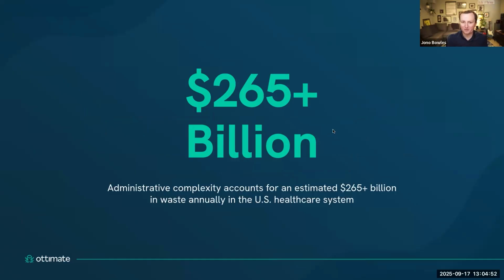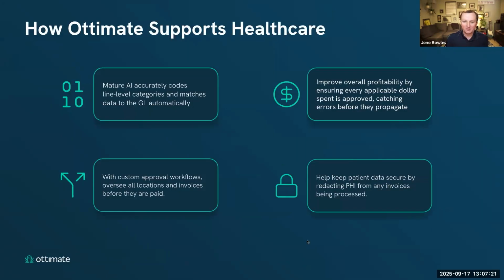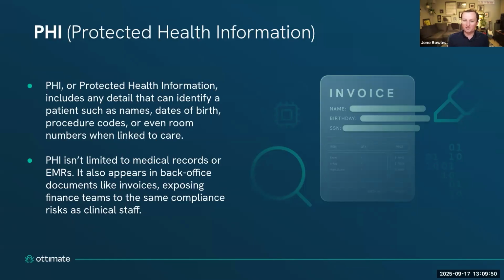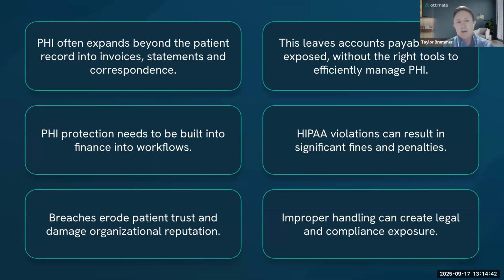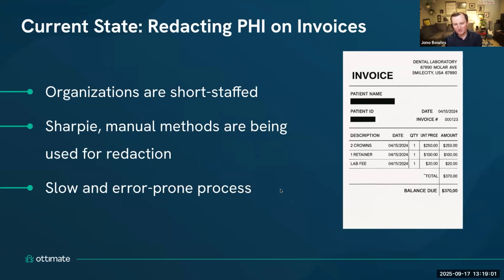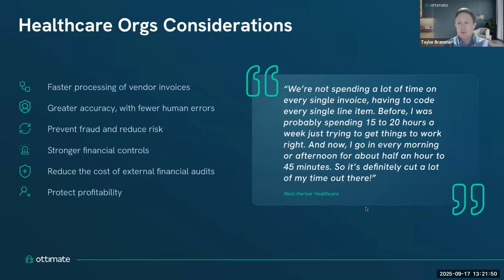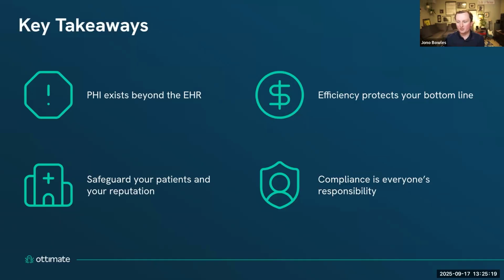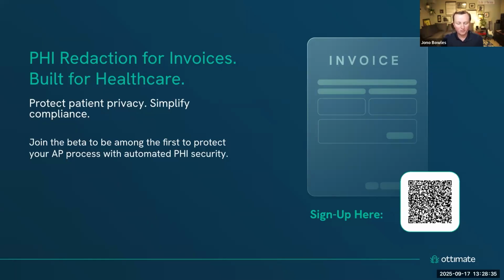From Reactive Accounting to Safeguarding Patient Confidentiality: PHI Redaction for Healthcare AP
Where does protected health information (PHI) actually show up in a healthcare organization's back office, and what happens if finance teams aren't watching for it? In this webinar, Taylor Brammer, Senior Partner Manager, and Jono Bowles, who leads the healthcare industry product function at Ottimate, break down how PHI ends up on invoices, statements, and correspondence, and how Ottimate's new AI-powered PHI redaction tool helps finance teams stay HIPAA compliant without adding manual work.

Drawing on data showing that administrative complexity costs the U.S. healthcare system at least $265 billion annually, Taylor and Jono walk through real examples of PHI surfacing in unexpected places, from dental lab invoices listing a patient's name to senior living therapy bills that include a resident's diagnosis code, and explain how Ottimate's redaction tool automatically identifies and permanently redacts sensitive data while keeping a human in the loop.

What you'll learn in this webinar:
- Why PHI shows up on AP invoices and back-office documents, not just in EMR systems and patient charts
- Real examples: dental lab invoices, senior living therapy bills, and custom medical device invoices that include patient names, diagnoses, or therapy details
- Why 85% of healthcare organizations still rely on paper-based, manual AP processes, and what that costs ($6 per invoice manually vs. $1.45 automated)
- Why healthcare organizations lose an average of 5% of revenue to fraud, and why occupational fraud jumped 90% during COVID
- How a real dental group breach resulted in a $4.4 million settlement
- Daily habits that protect PHI: locking workstations, using MFA, and only using HIPAA-compliant platforms for sharing invoices
- How Ottimate's AP-specific PHI redaction tool works, including the human-in-the-loop review step before redaction is finalized
- What information the tool redacts, and how it continues to improve through ongoing AI training

Chapters:
0:00 Welcome and speaker introductions
4:11 The cost of administrative complexity in healthcare: $265 billion in waste
5:12 Three inefficiencies driving costs: manual AP, workforce and fraud pressures, and patient risk
6:44 How Ottimate approaches healthcare AP automation
8:14 What is PHI, and where does it actually show up?
9:45 Real examples: dental labs, senior living therapy, and medical device invoices
11:00 HIPAA compliance is about daily habits, not just technology
13:34 Simple protective habits: locking screens, MFA, HIPAA-compliant platforms
14:35 Why PHI in the back office is often overlooked
16:00 The real risks: fines, patient trust, and reputational damage
18:21 Introducing Ottimate's AP-specific PHI redaction tool
19:51 Why humans always get the final say before redaction
21:35 PHI redaction as part of the bigger AI-in-back-office story
24:05 Key takeaways and closing thoughts
25:14 Q&A: Can a redaction be undone after it's committed?
26:35 Q&A: What happens if the system misses PHI?
27:07 Q&A: When can we see a demo of the redaction tool?
27:53 Q&A: What information does PHI redaction actually redact?

This session is built for finance leaders at dental service organizations (DSOs), senior living communities, and other healthcare organizations looking to close the compliance gap in their back office.

Learn more about Ottimate's healthcare AP automation and PHI redaction tool